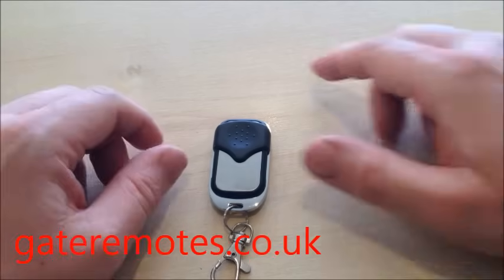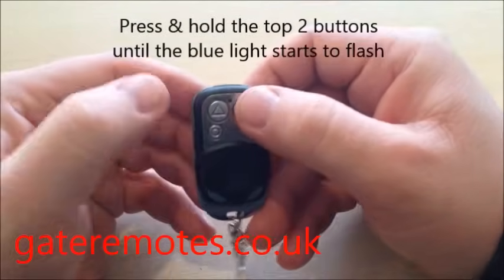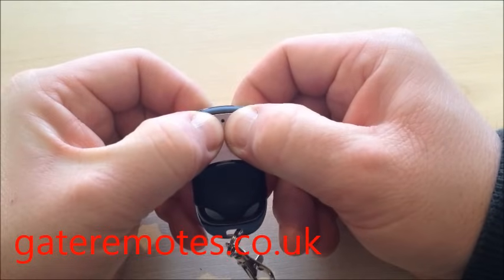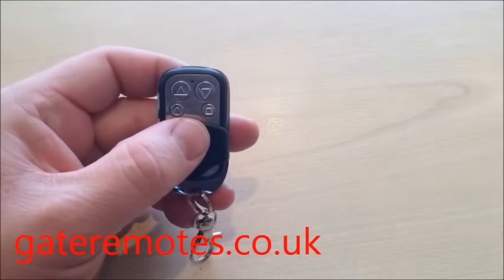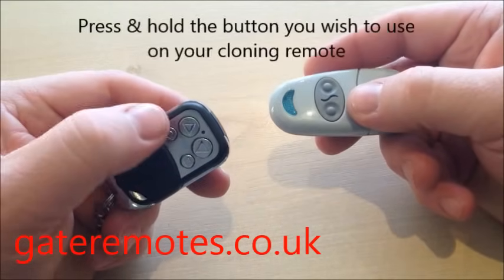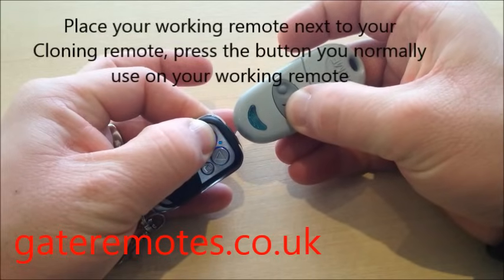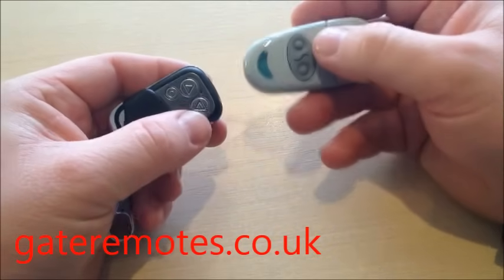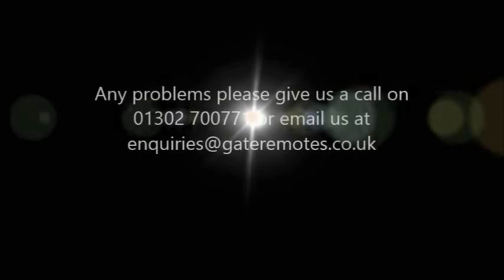Programming a GR4000 Universal Cloning Garage & Gate Remote Control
Programming procedure for a GR4000 Universal Cloning garage door or gate remote transmitter.

Buy from the extensive range on our website or give us a call on 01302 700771